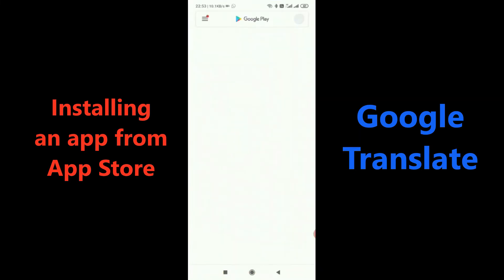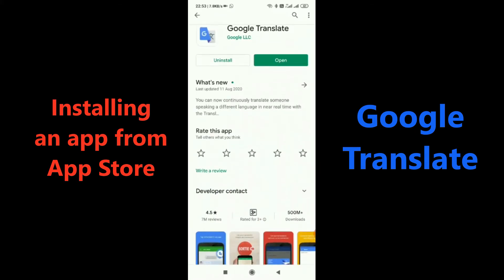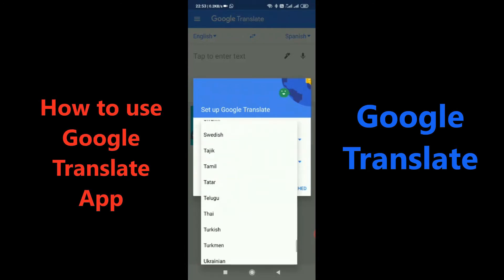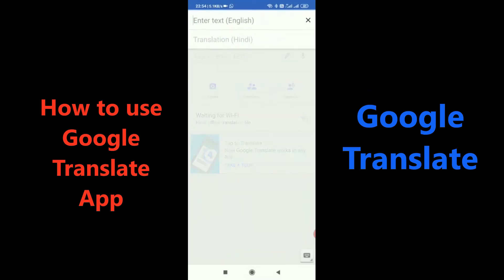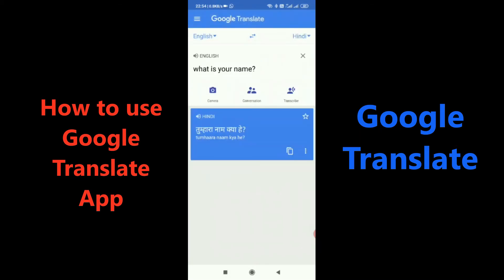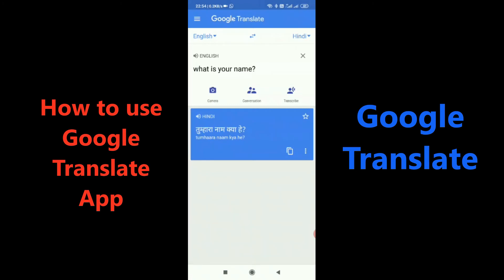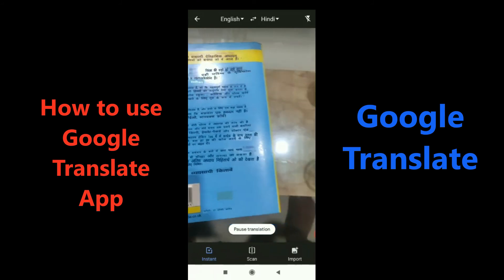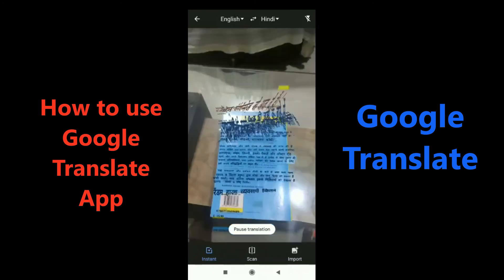Mobile App Tutorial: How to use Google Translate on mobile phone. Tips And Tricks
When you live in a multilingual country like India is quite common to come across a signboard or a text that is not in the language you speak or write. The intelligent tool by google called Translate lets you convert text from the original language to whichever language you want. It can also translate whatever you type in any language in real-time. This like just like having a personal translator with you 24/7. All you need to do is download the Google Translate app on your phone and you are good to translate in any language. It has an easy to use interface.

जब आप भारत जैसे दलित देश में रहते हैं, तो साइन बोर्ड या एक पाठ जो आपके बोलने या लिखने की भाषा में नहीं होता है, उस पर आना आम बात है। Google द्वारा किया गया बुद्धिमान टूल जिसका अनुवाद ट्रांसलेट है, आप टेक्स्ट को ओरिजिनल लैंग्वेज से जिस भाषा में चाहें, कन्वर्ट कर सकते हैं। यह वास्तविक समय में किसी भी भाषा में आप जो भी टाइप करते हैं उसका अनुवाद भी कर सकते हैं। यह 24/7 आपके साथ एक निजी अनुवादक होने जैसा है। आपको बस अपने फ़ोन पर Google Translate ऐप डाउनलोड करना है और किसी भी भाषा में अनुवाद करना अच्छा है। इसमें इंटरफ़ेस का उपयोग करना आसान है।